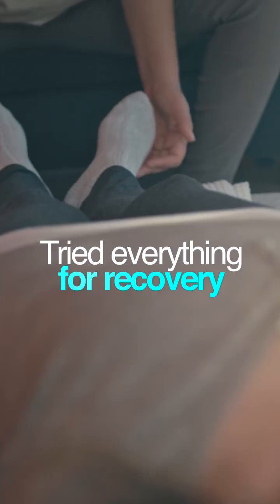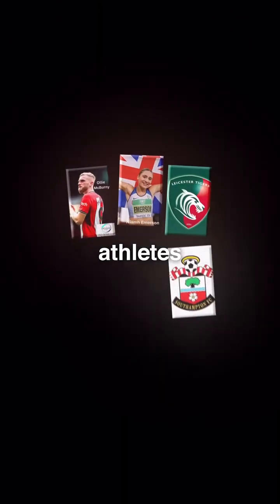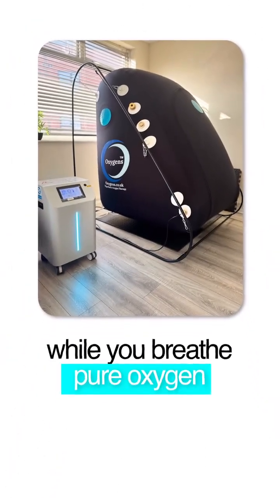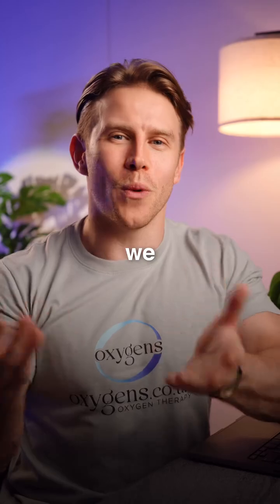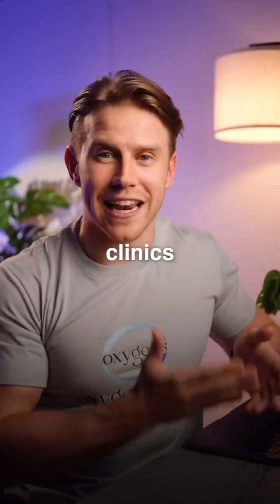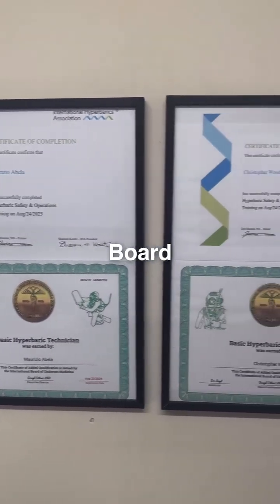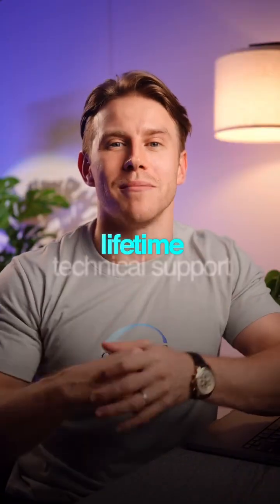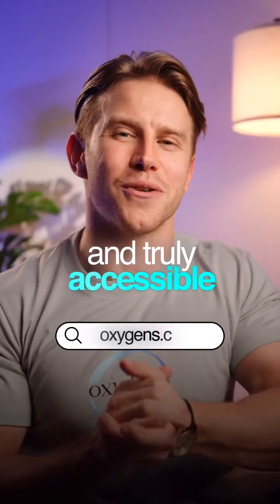How does hyperbaric oxygen work What do hyperbaric oxygen chambers do Find out!